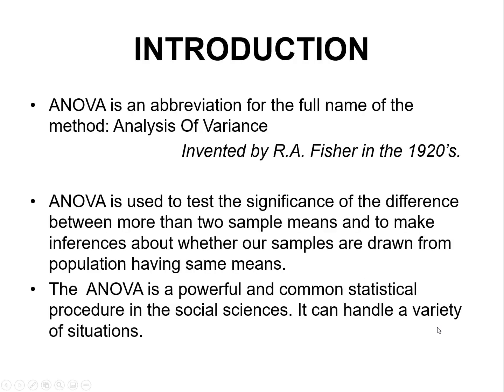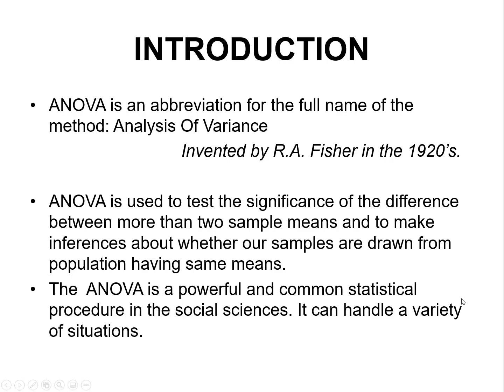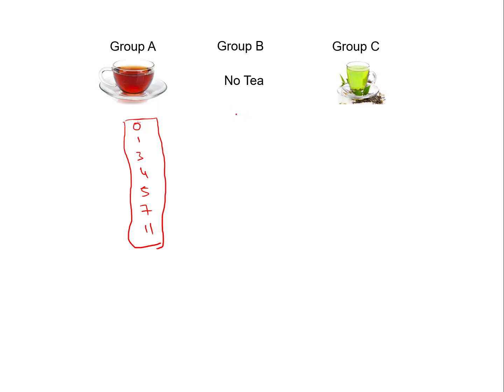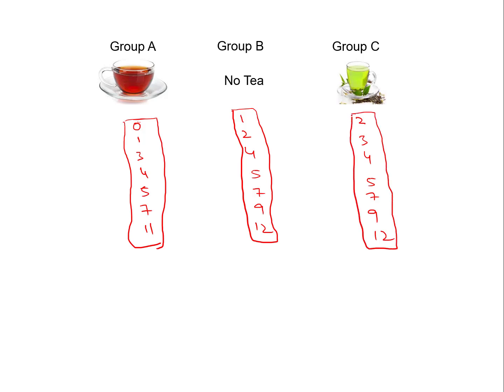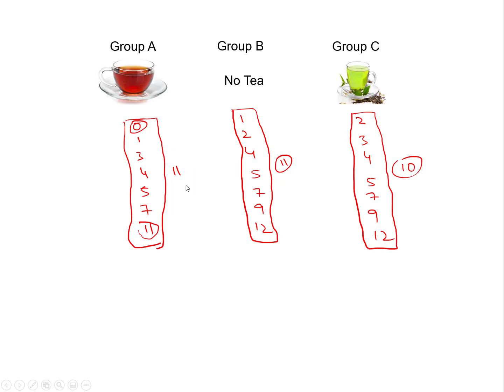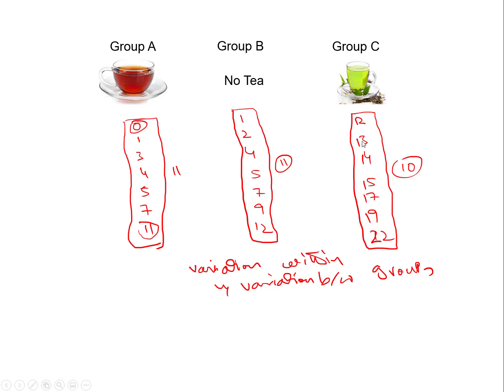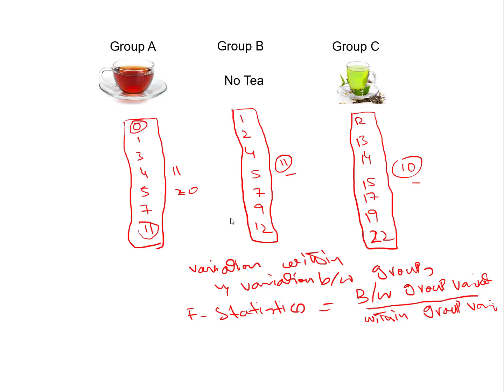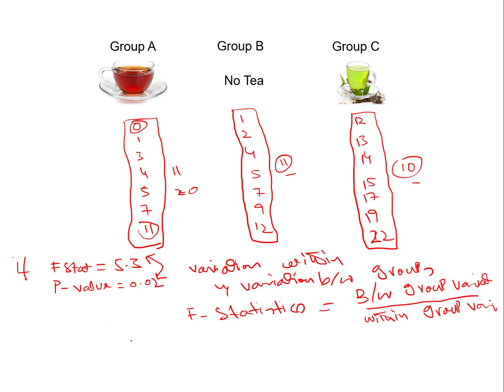What is ANOVA (Basic Example)